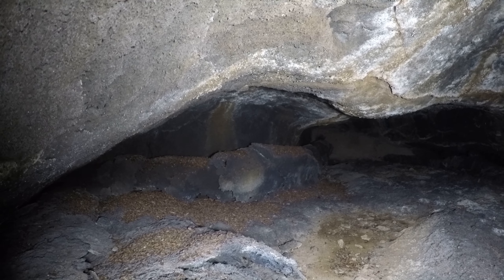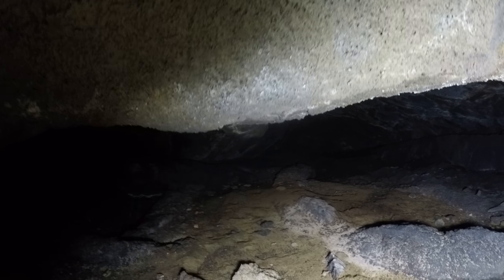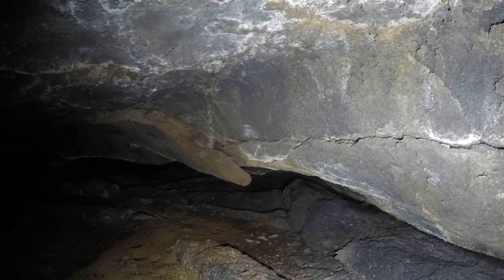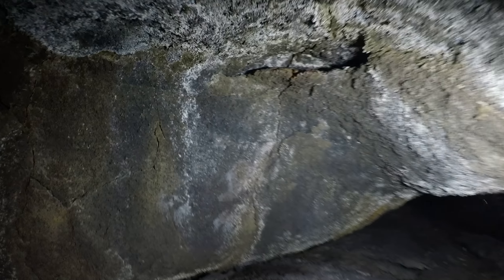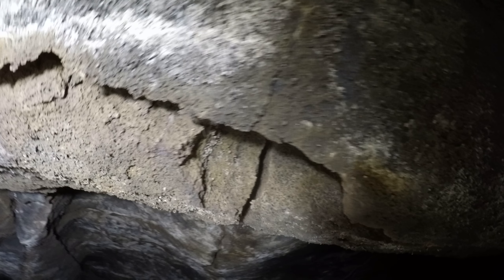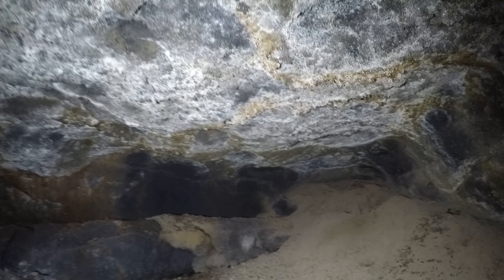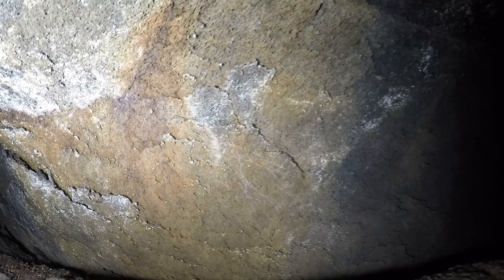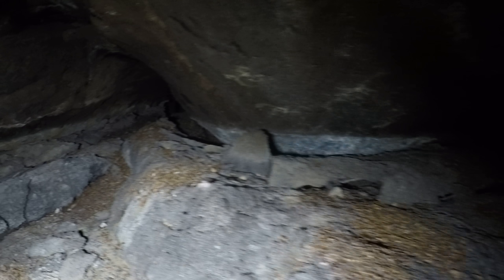Matz Cave 1, part 5, 1520p60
This is one of the caves in the Matz Ice Cave area.